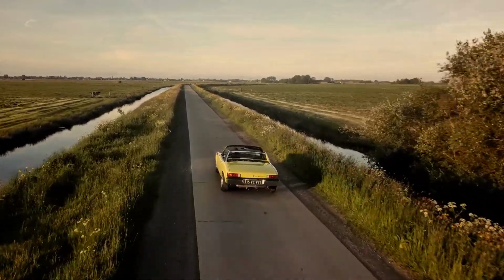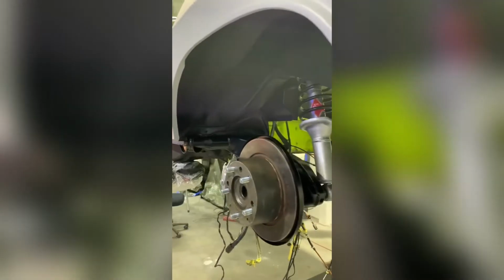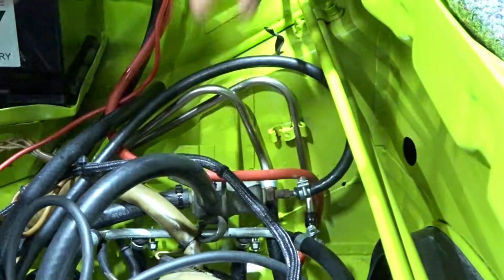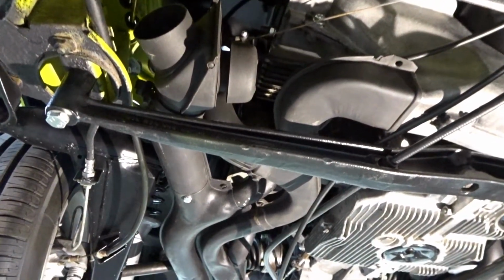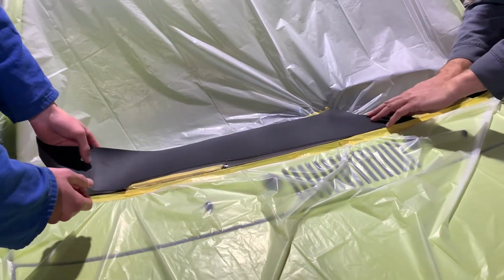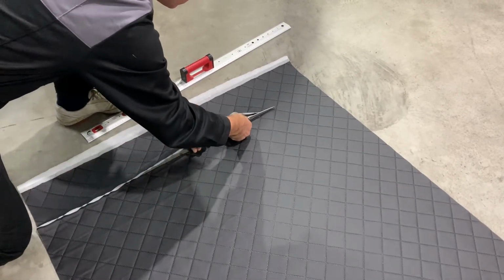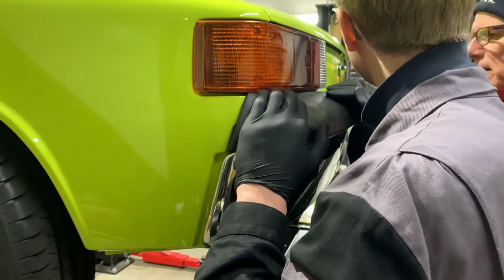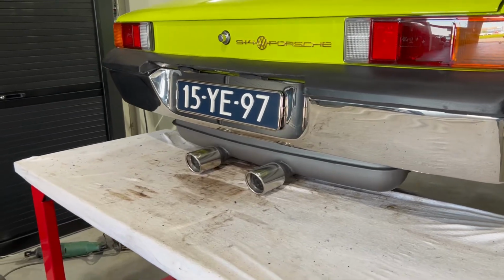The RESTORATION of our PORSCHE 914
Three years ago we purchased our first project car, a 1974 Porsche 914. In this video we show you our complete restoration process. Enjoy!